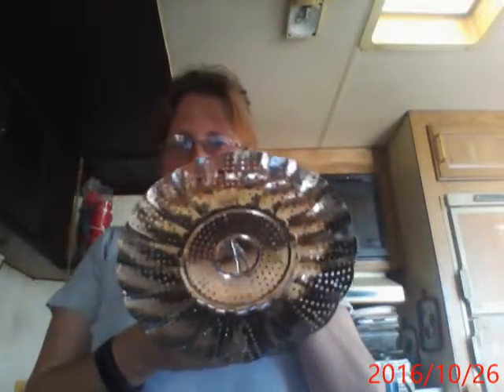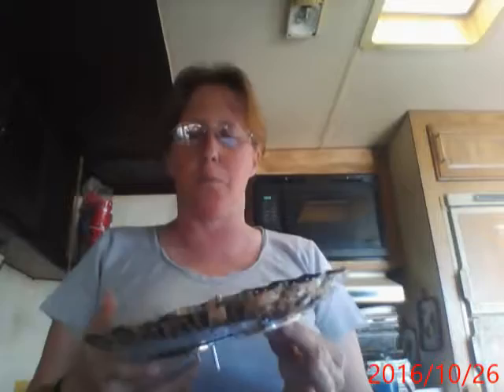Steamer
I received this item for free or at a discount for my honest review.